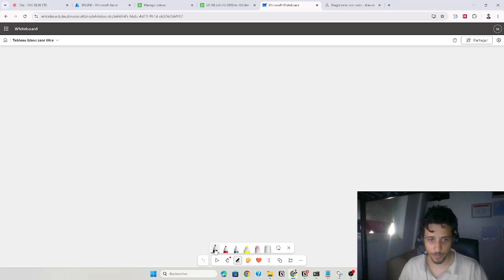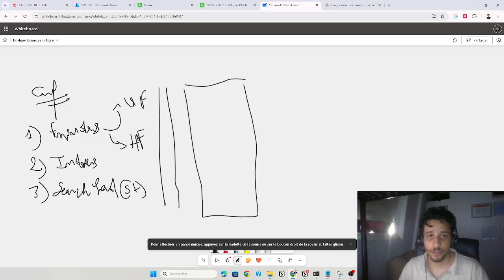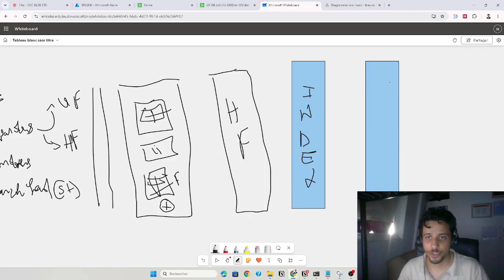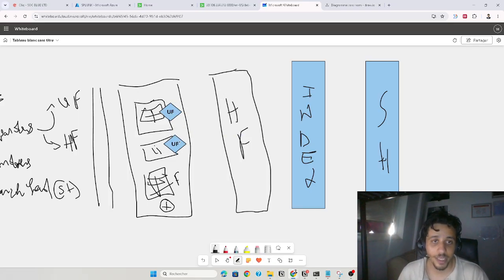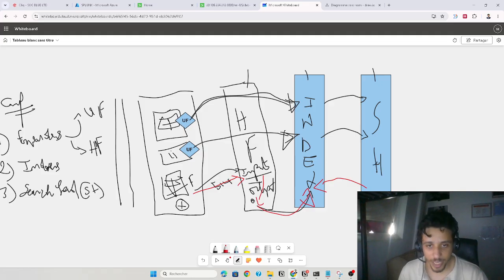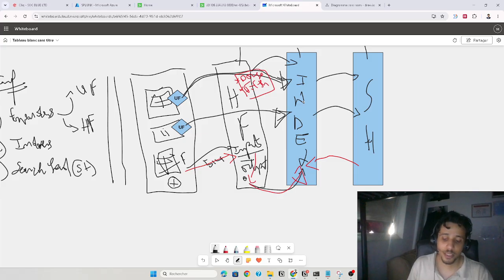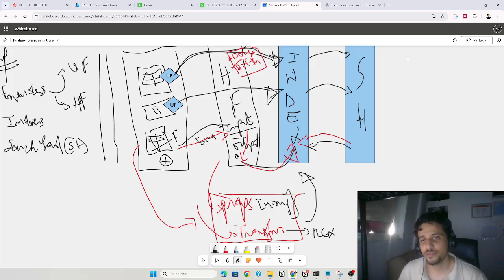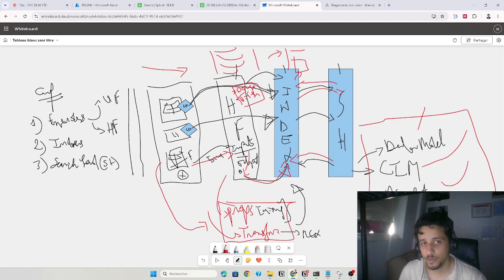Master Splunk Architecture | Indexers, Search Heads, Forwarders & Clusters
Want to understand how Splunk works behind the scenes? In this video, I explain the complete Splunk Architecture, including the core components and how data flows through the platform.

Whether you're preparing for a Splunk certification, a technical interview, or working as a Splunk Administrator, Engineer, or Architect, this tutorial will help you build a solid understanding of the Splunk ecosystem.

📚 In this video:

* Splunk Architecture Overview
* Universal Forwarder & Heavy Forwarder
* Indexers
* Search Heads
* Deployment Server
* Cluster Manager (Cluster Master)
* Search Head Cluster
* Indexer Cluster
* License Manager
* Monitoring Console
* Data Flow in Splunk
* Best Practices and High Availability

This tutorial is designed for beginners and intermediate users looking to strengthen their knowledge of Splunk Enterprise architecture.